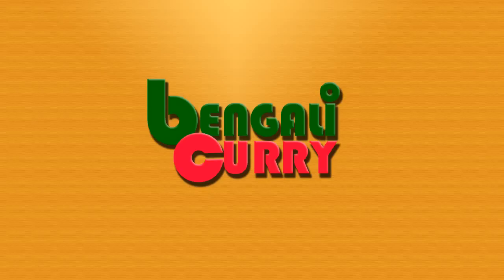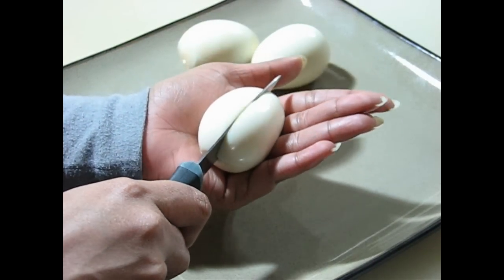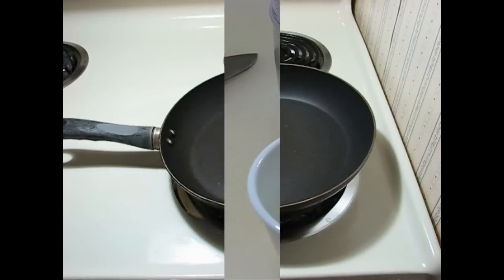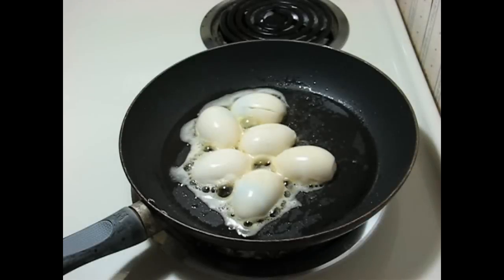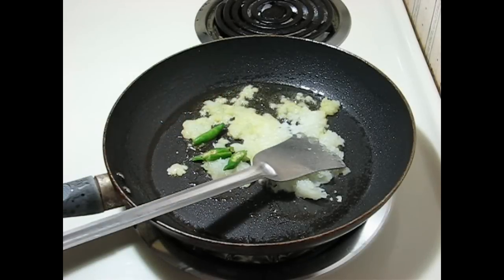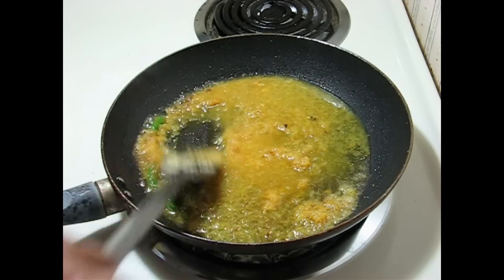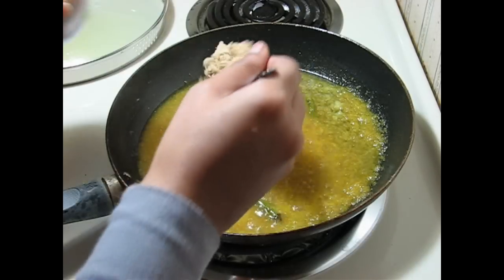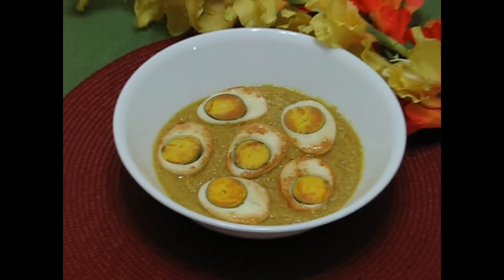Egg Poppy - Dim Posto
"Egg Poppy" or "Dim Posto" is a traditional Bengali curry. You will enjoy this delicious side dish with rice. Here below are steps to prepare this dish:

Ingredients:
Boiled Egg : 3
Poppy Seed : 6 tea spoon
Onion : 1 piece medium size
Cooking oil : 3 tea spoon
Ginger garlic paste : 1 tea spoon
Green chili : 2 pieces
Salt : to taste
Turmeric powder : 1/4 tea spoon
Sugar : to taste

Method:
1. Cut boiled eggs into half.
2. Shred onion, a shredder or blender can be used.
3. Grind poppy seed nicely in blender.
4. Cut green chili into half.
5. Heat a pan on medium heat and put 1 and 1/2 tea spoon oil on the pan.
6. When oil is hot, put boiled eggs on the pan to fry. Keep the cut yolk sides facing the pan first.
7. Make sure that the surface of the egg is light brown before frying the other side.
8. When the other sides of eggs are also fried, keep them aside.
9. Again add 1 and 1/2 tea spoon oil on the pan.
10. When the oil is hot, add shredded onions and fry it for 1 minute.
11. Add green chili with onions and fry for 1 minute.
12. Add ginger garlic on the pan and again mix them until the mix is nice brown color (approximately 3 minutes).
13. Add turmeric powder and mix it properly with the mixture on the pan for 1 minute.
14. Now the mixture with spices is ready, add 2 cups of water and mix it properly.
15. Add salt and sugar to taste.
16. Put a lid on the pan and let it boil for 10 minutes.
17. When the gravy is properly boiled and thick, add grinded poppy seeds.
18. Mix poppy seeds nicely with the gravy.
19. Now take the gravy in a serving bowl and put all boiled and fried eggs on it.
20. Egg Poppy (Dim Posto) is now ready to serve.